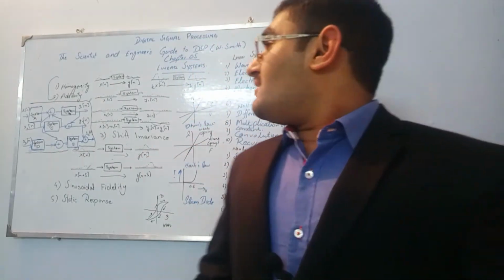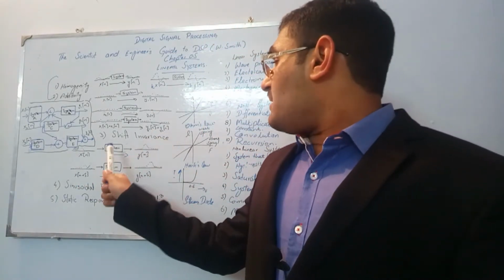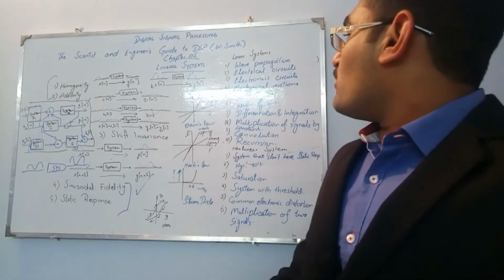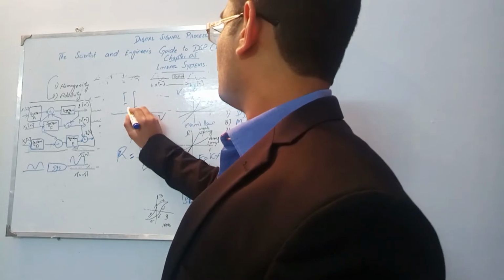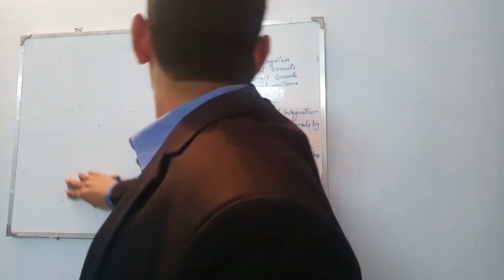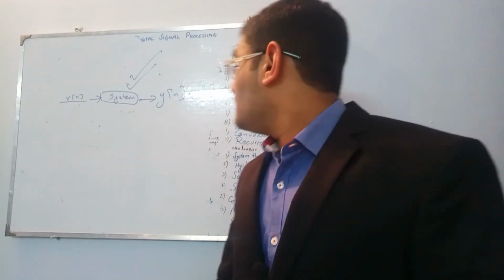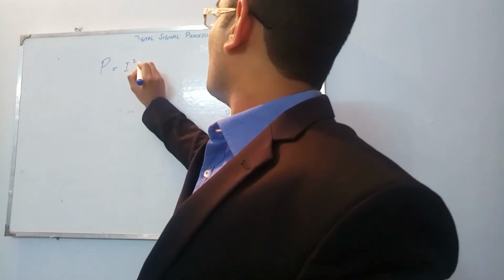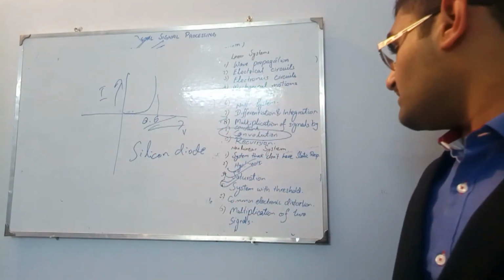Week 05 a Linear Systems and their requirements